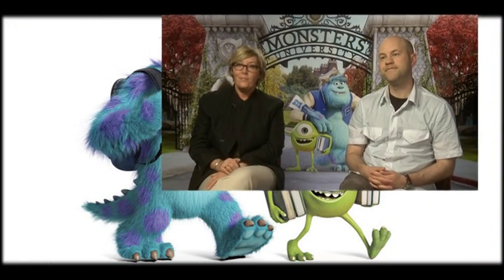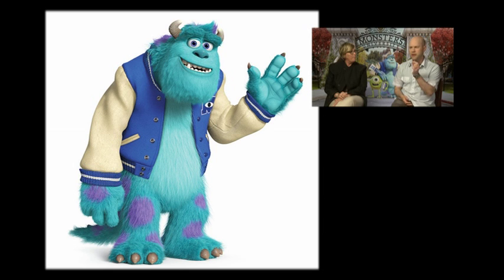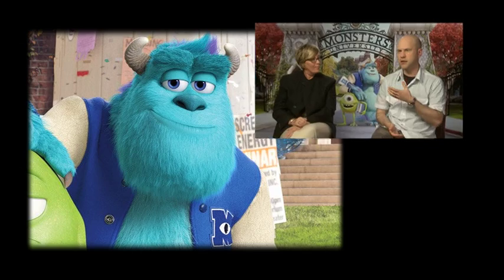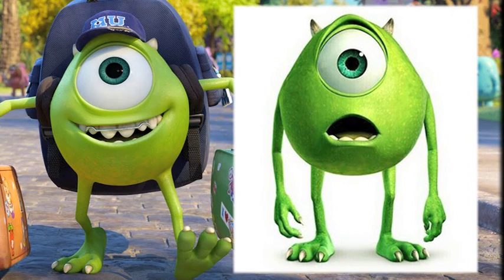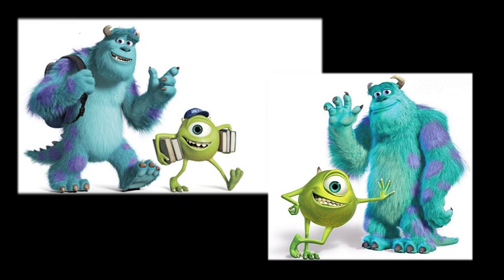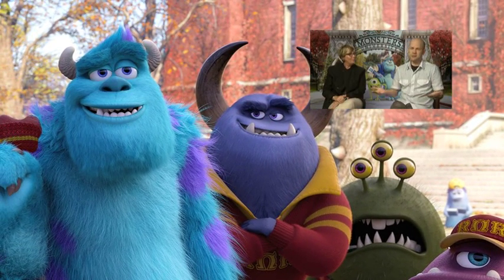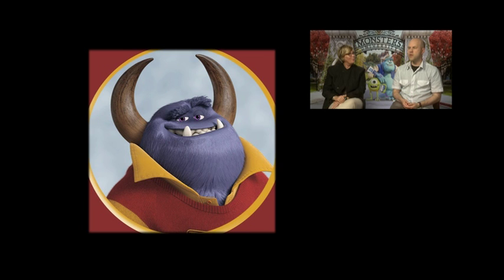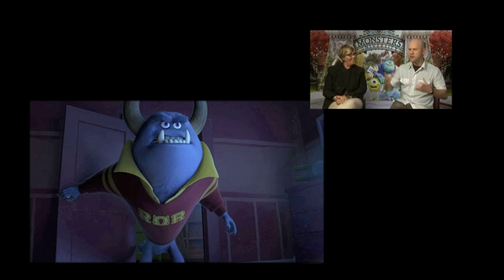Deconstructing The Design Of Monsters University - BleedingCool.com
I speak with director Dan Scanlon and producer Kori Rae to deconstruct the design choices in Pixar's Monsters University.